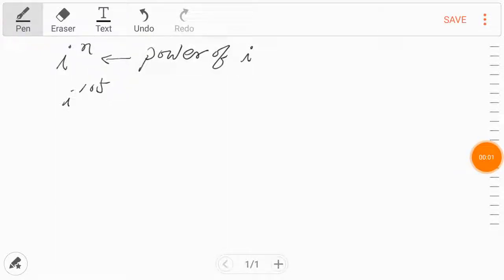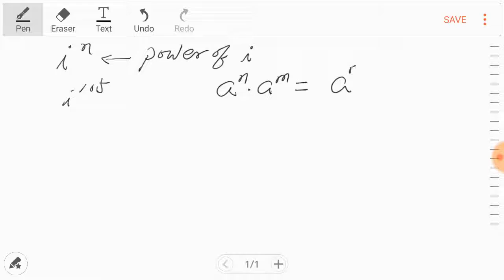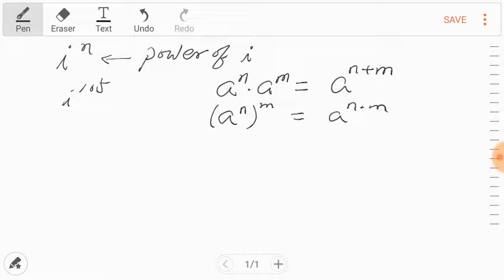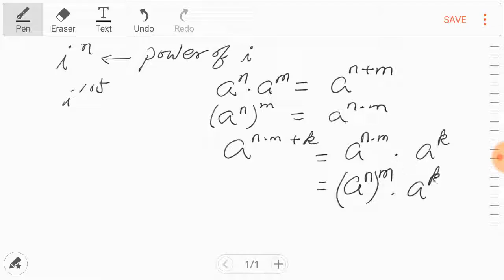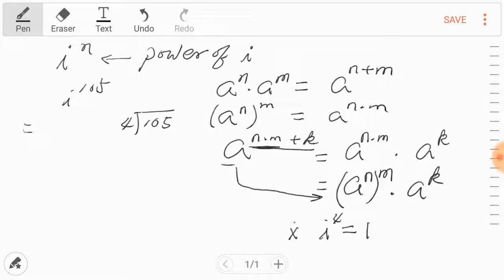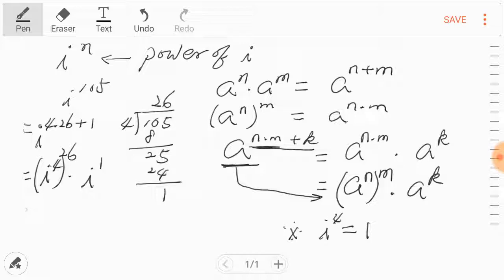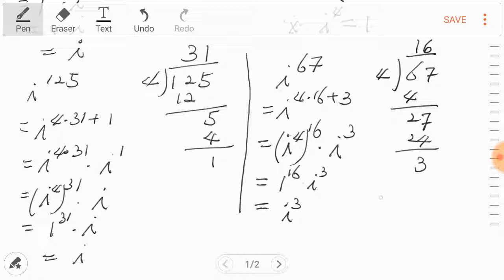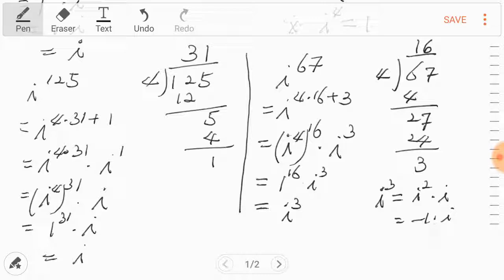MA132 6ED 7 6 EX02 POWER OF i 2